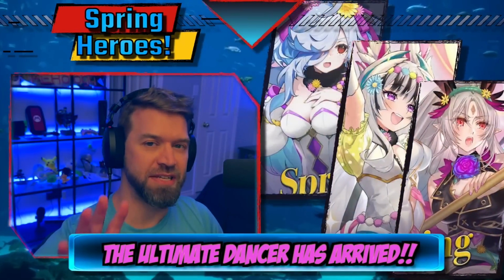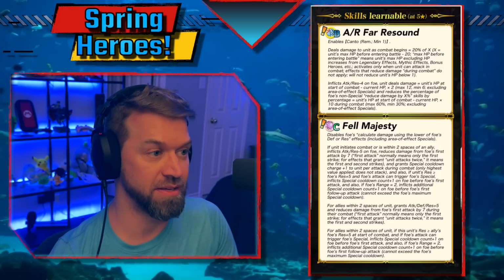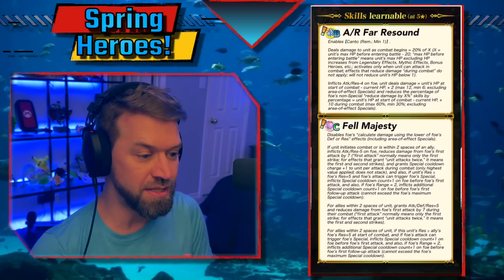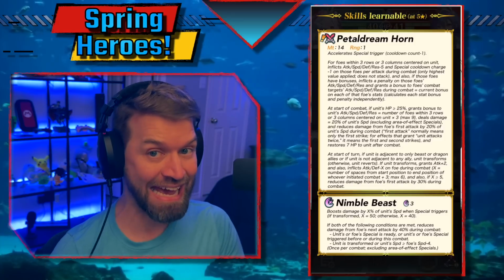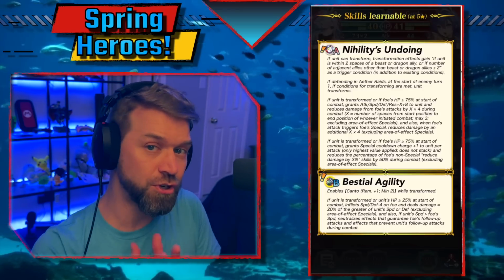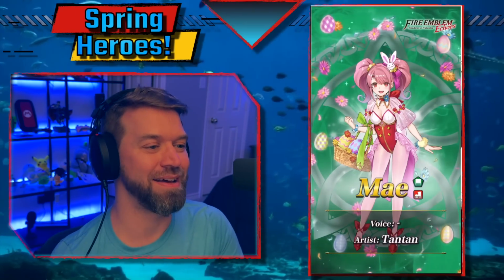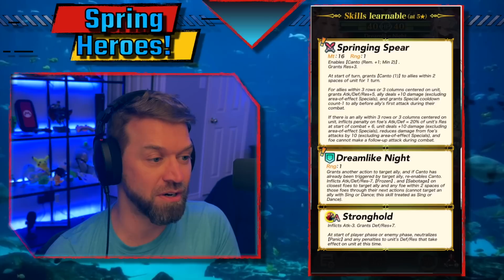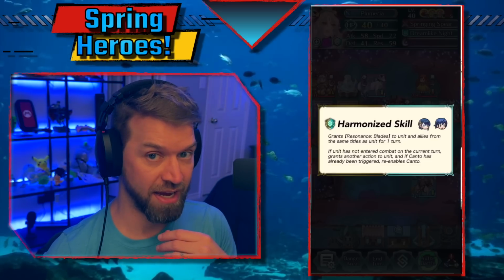ARENA BANDAID?!? | Past Preconceptions Spring Veyle, Eitr, Mae & Harmonic Plumeria [FEH]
Is Plumeria arena worthy, and do Eitr & Veyle hit hard enough?  Let's talk about where they rank.

⌛Timestamps
00:00 Spring Veyle Analysis
05:13 Veyle Ranking
6:49 Spring Eitr Analysis
11:27 Eitr Ranking
13:11 Spring Mae Analysis
14:35 Harmonic Plumeria Analysis
19:17 Plumeria Ranking